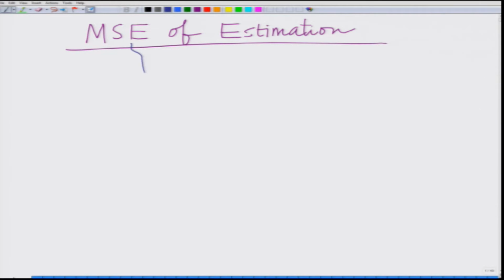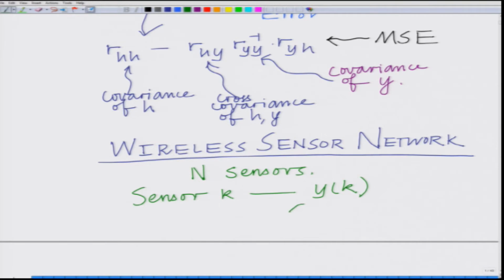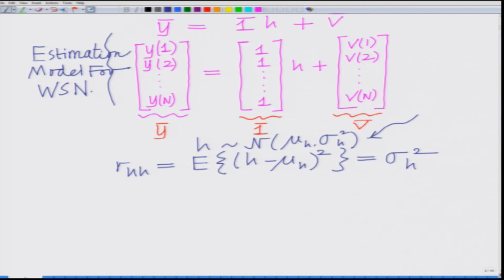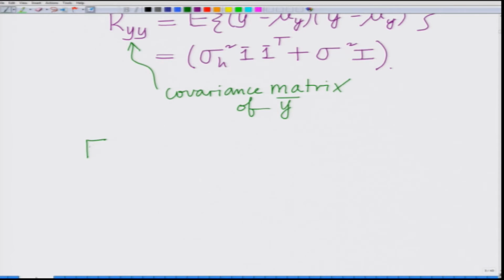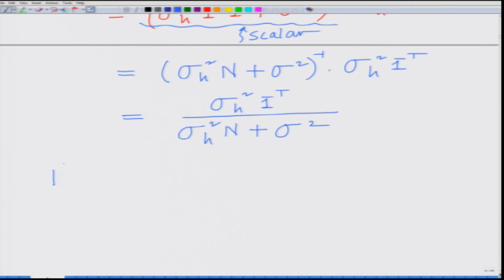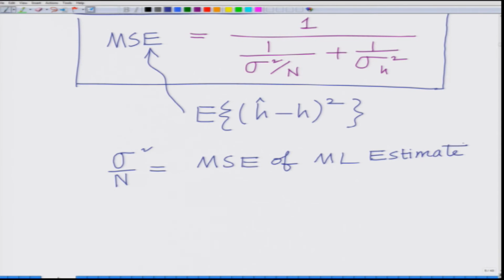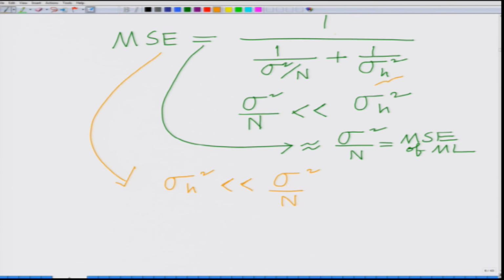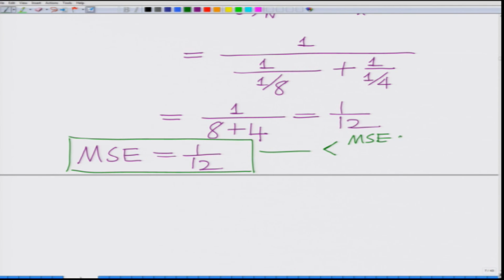Lec 10 Minimum Mean Squared Error MMSE for Wireless Sensor Network WSN – Derivation and Example